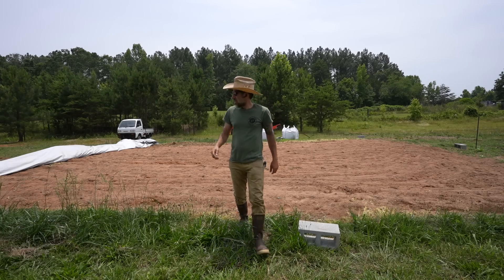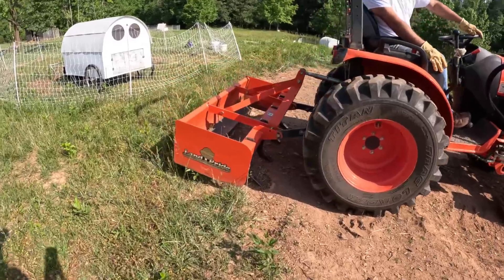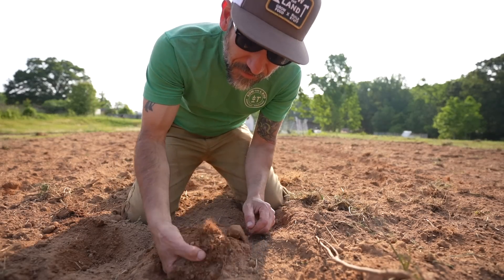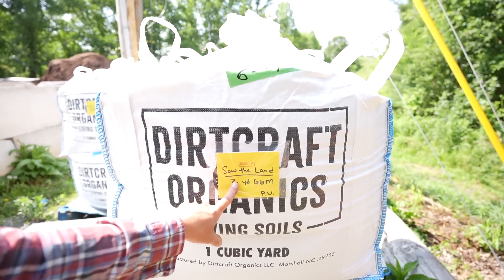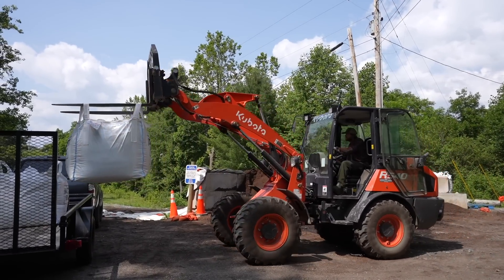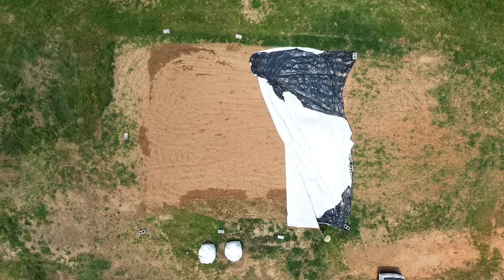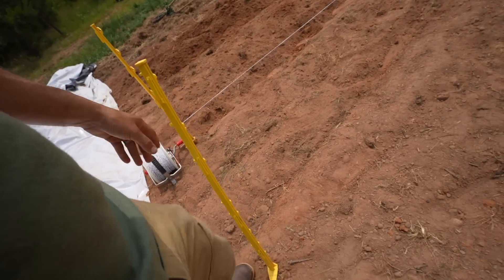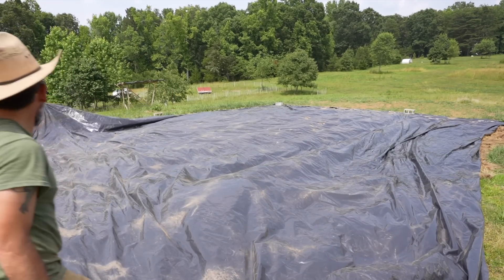Growing a Bigger Homestead Garden from Scratch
Jason expands the garden with a new area to plant! He brings in soil and shows us how he starts a new space to plant food.